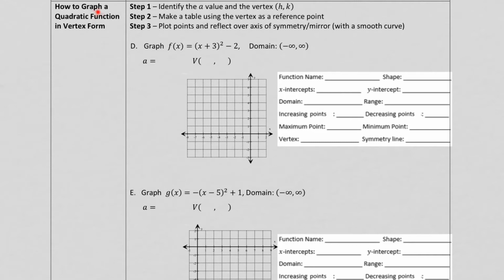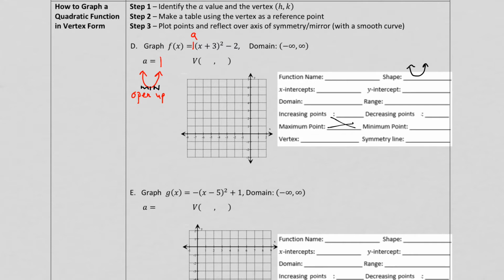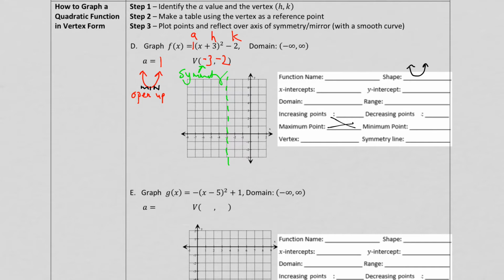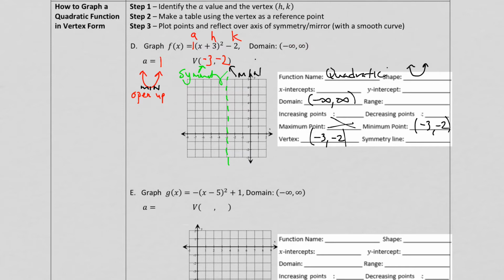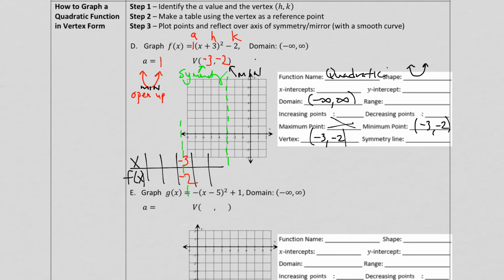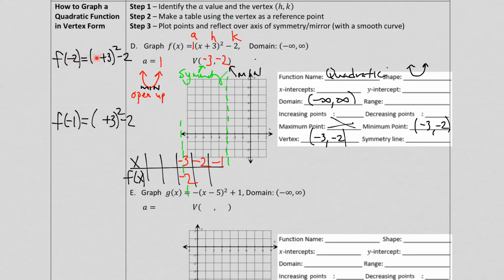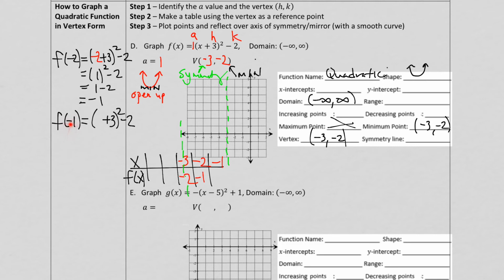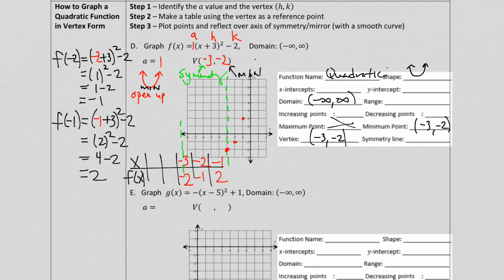21 (Part 2) - Int 2 - Notes (Graphing Quadratic Functions in Vertex Form)